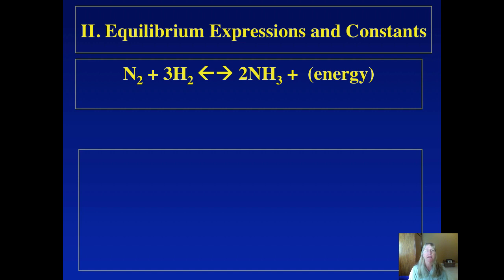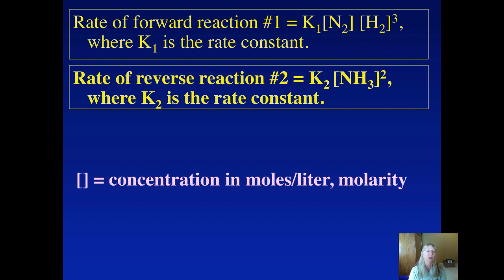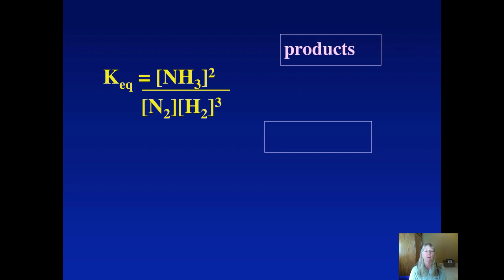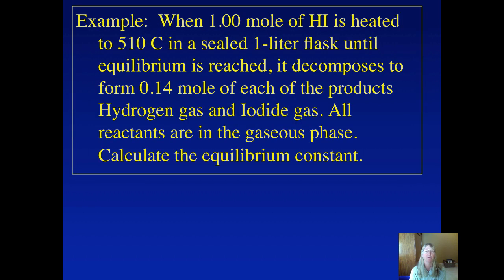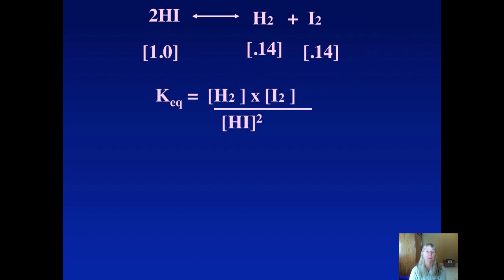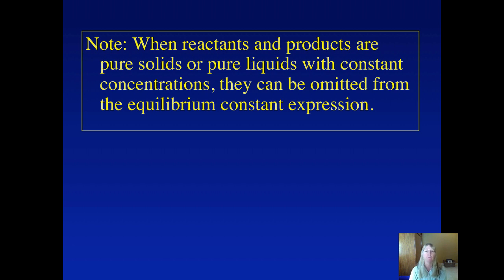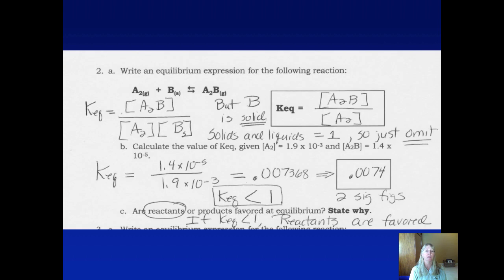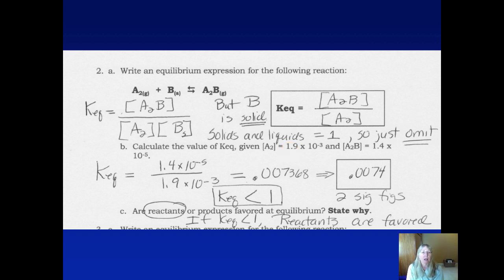Chapter 18 Equilibrium Vodcast 3 Keq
This vodcast defines and demonstrates how to calculate the equilibrium constant, and how the final value shows if products or reactants are avored at equilibrium.

Table of Contents:

00:00 - II. Equilibrium Expressions and Constants
00:51 -
03:05 - III. General Equilibrium Expression
03:16 -
03:30 - III. General Equilibrium Expression
03:40 -
05:04 - 2HI
05:53 -
09:49 - IV. Le Chatelier's Principle